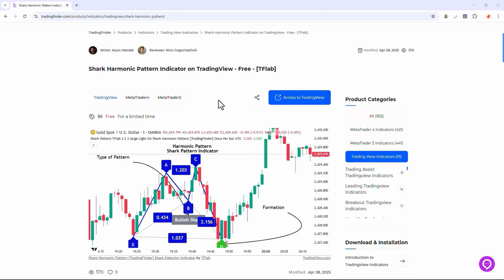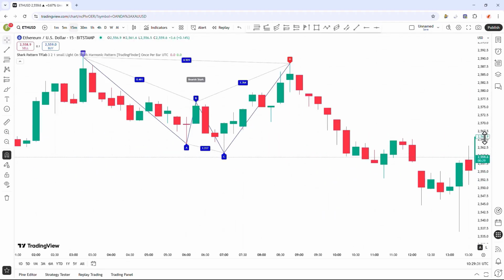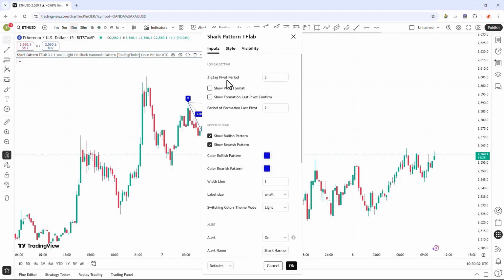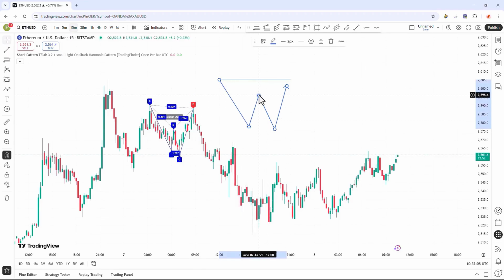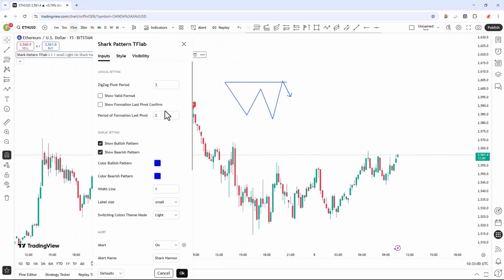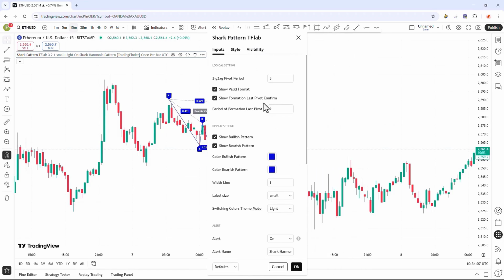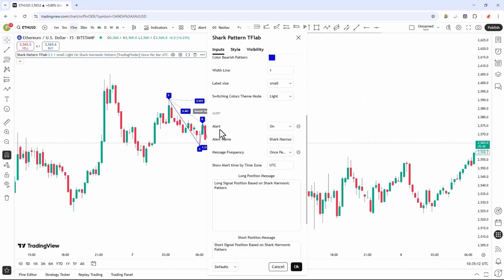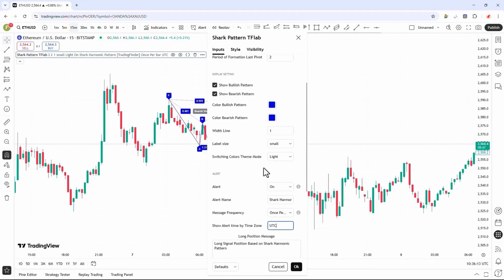📈Shark Harmonic Pattern Indicator on TradingView - Free - [TFlab]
🦈 Shark Harmonic Pattern Indicator for TradingView – Precise Market Reversal Detection

The Shark Harmonic Pattern is an effective technical analysis tool for identifying Potential Reversal Zones (PRZ) in financial markets. This pattern consists of five main points: X, A, B, C, and D.

00:00 intro
00:30  how to access and apply the indicator on TradingView
00:52 The indicator's function
01:06  how the indicator displays the PRZ (Potential Reversal Zone) or D point
01:46  the indicator's settings
02:16 show valid format option
03:22 the option related to displaying patterns only when their last pivot has formed as a confirmation.
05:04 It covers options to enable/disable the display of bullish and bearish harmonic patterns
05:25  how to adjust line thickness and label size
05:47 on alert settings
06:32 setting alert preferences based on the UTC time zone